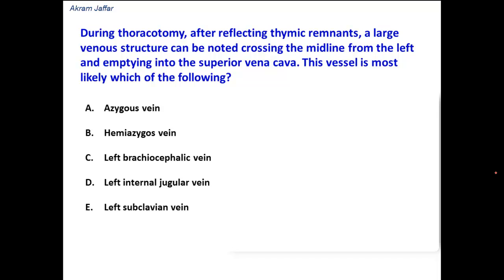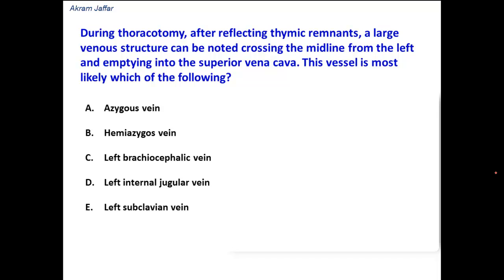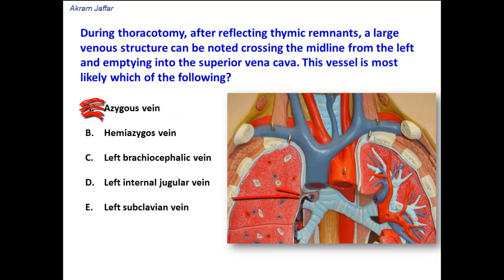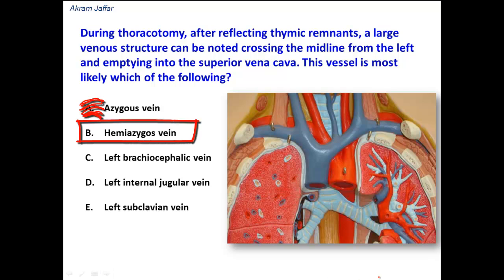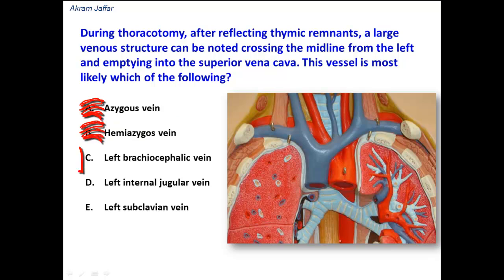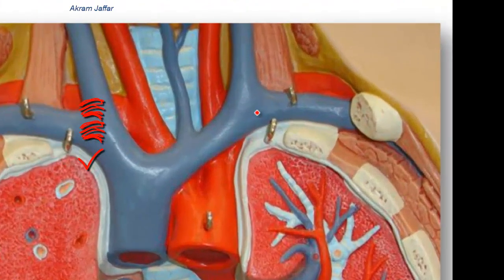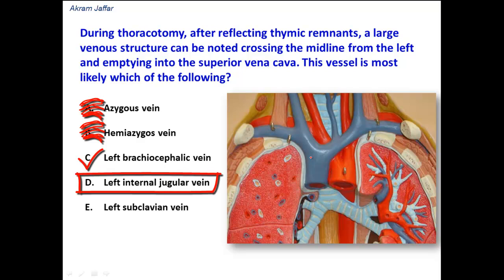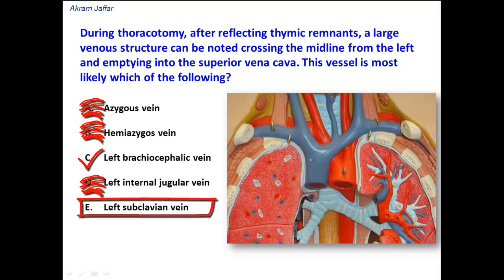A superior mediastinal vein that crosses the midline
The video deals with the formation and relation of some venous channels in the thorax such as the left subclavian vein, left internal jugular vein, left brachiocephalic, azygos vein, and hemiazygos vein.